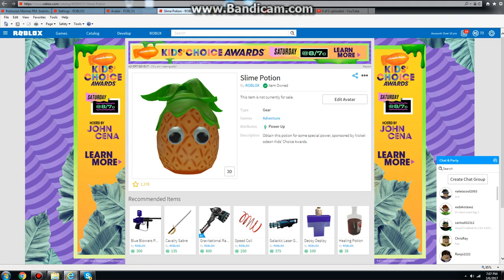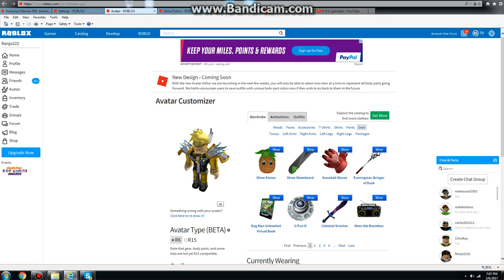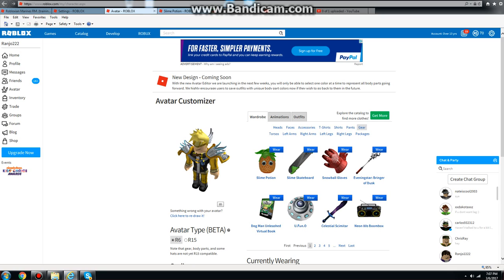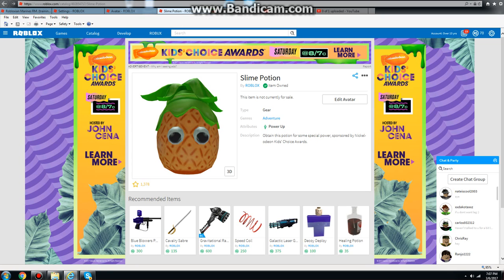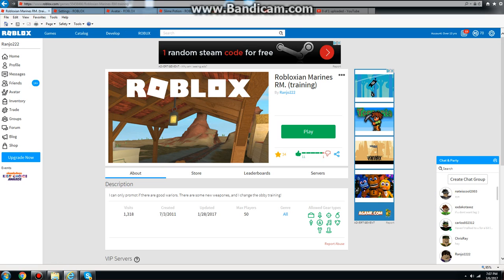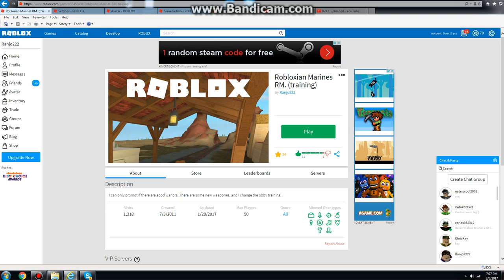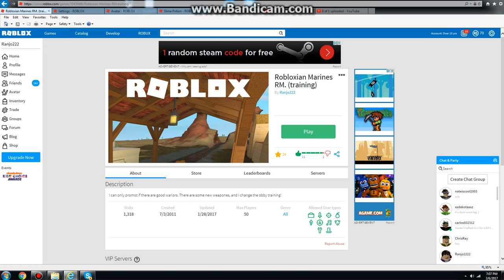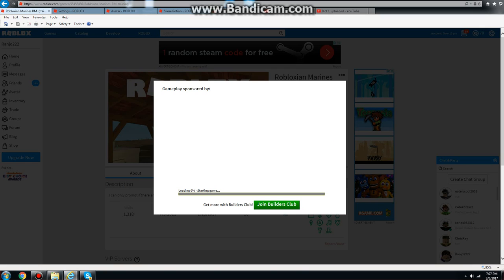Testing Out Slime Potion Gear On Roblox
So far the Slime Potion increases your speed, but it worn out quickly.